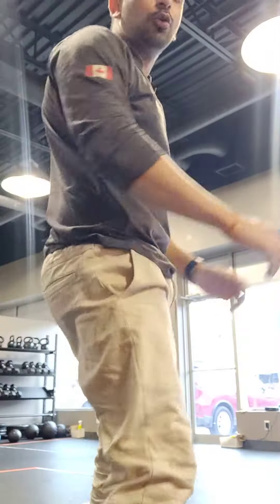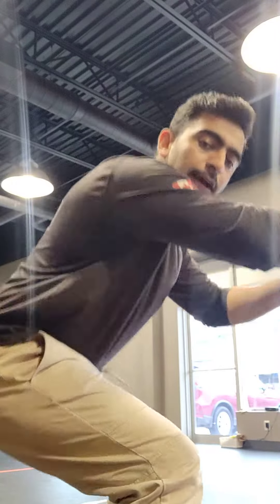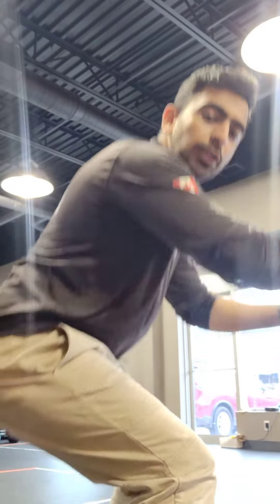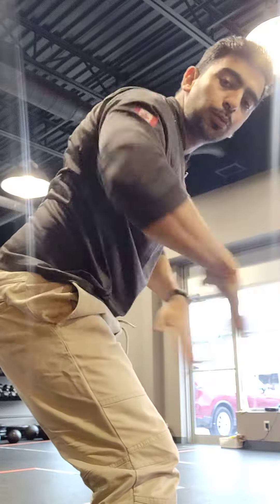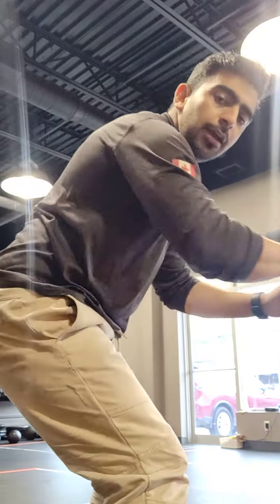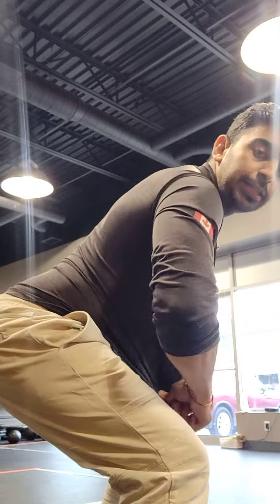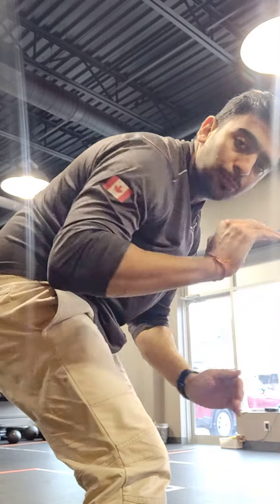Super warmup workout for your shoulders(Delts)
Battle ropes are instrumental in developing Endurance, Strength and Power.
they are quite helpful in warming up the entire body quickly, maintaining good blood flow throughout
, & a great cardio movement.